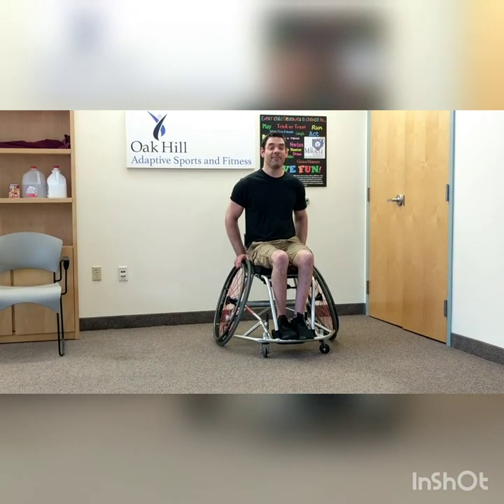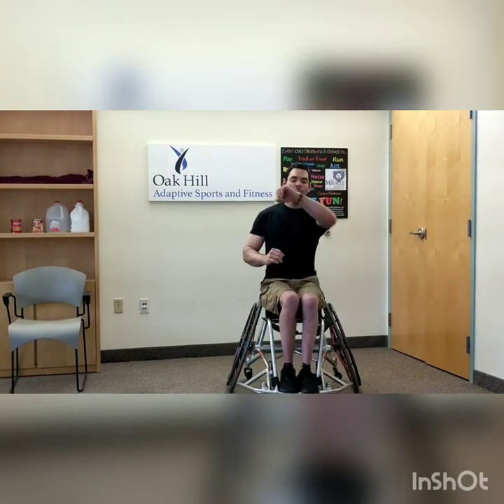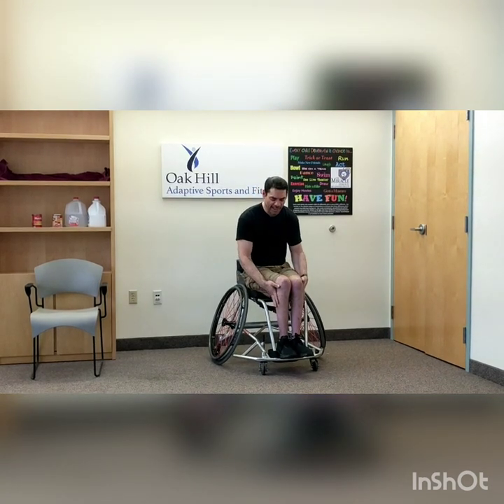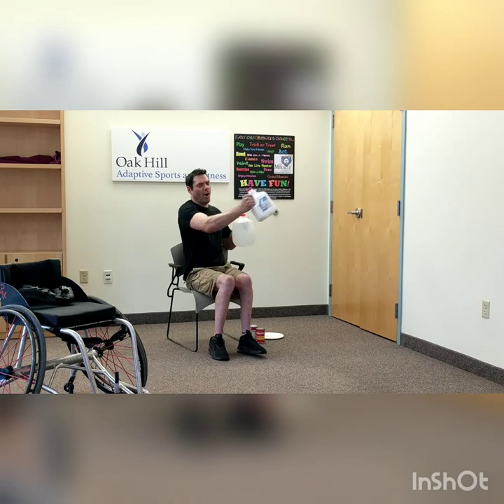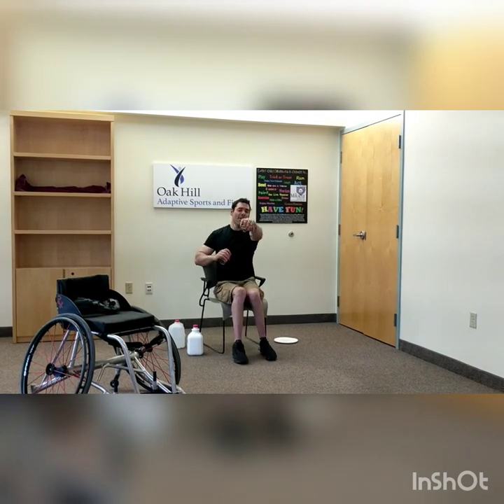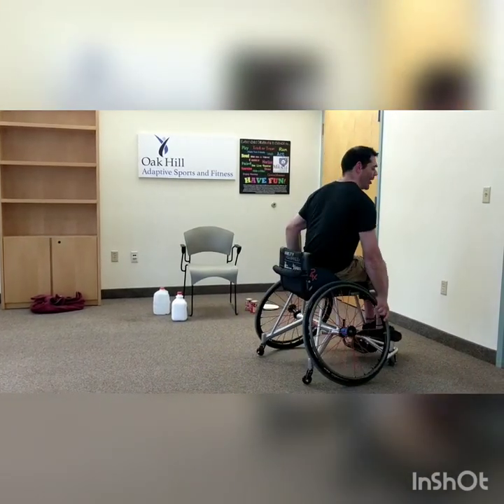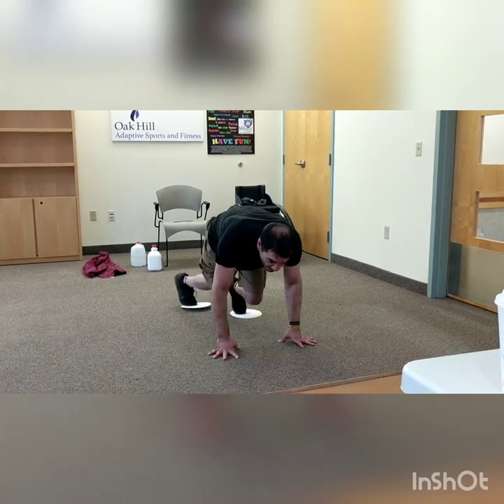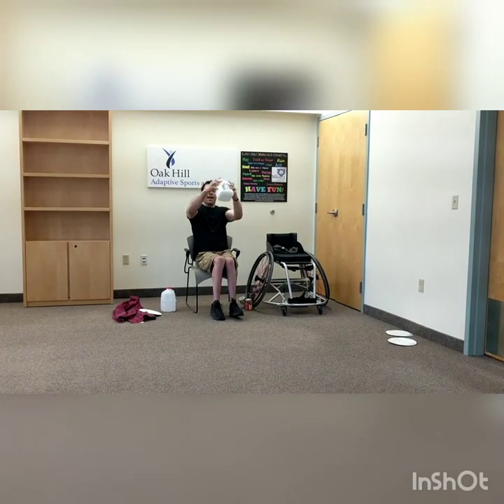Coach Paul's Adaptive Gym Class #1